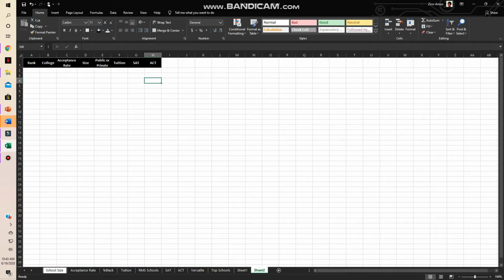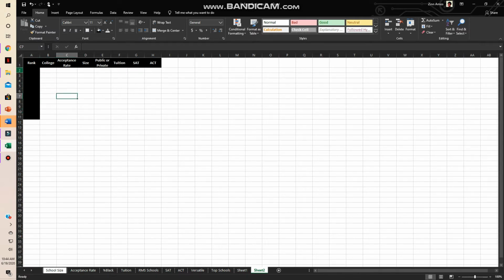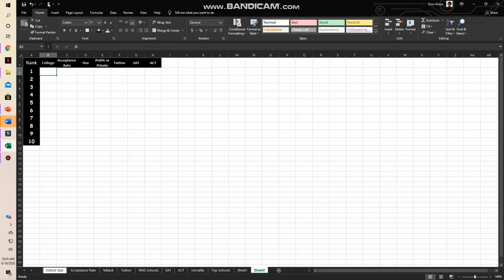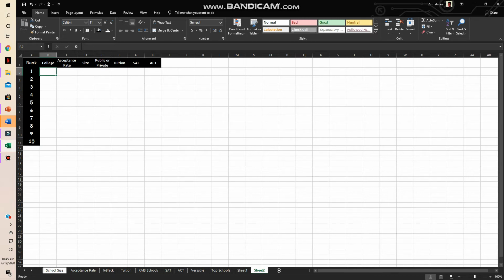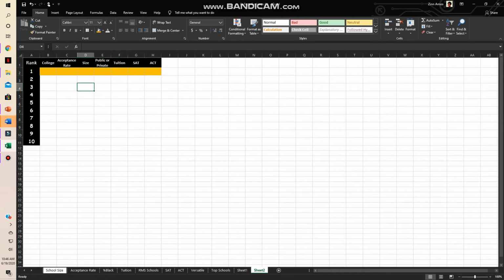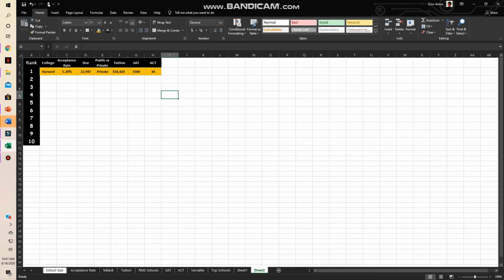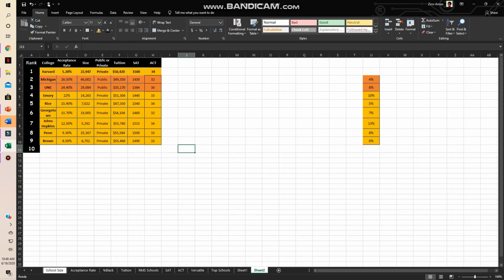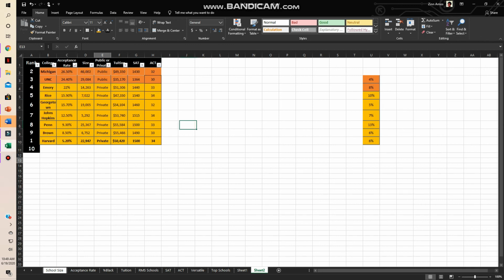MJTC E3 - Making a List of Colleges Pt. 2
In this video, you learn about how to make your own list of colleges and and how to apply filters to the information on your list.